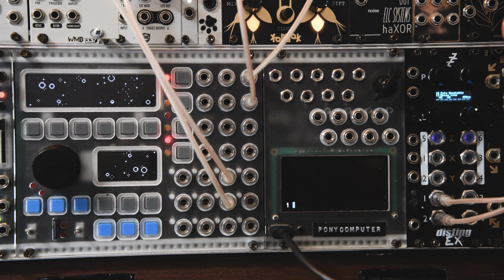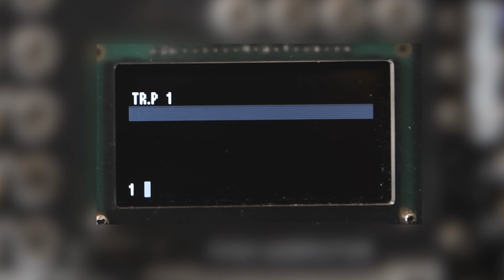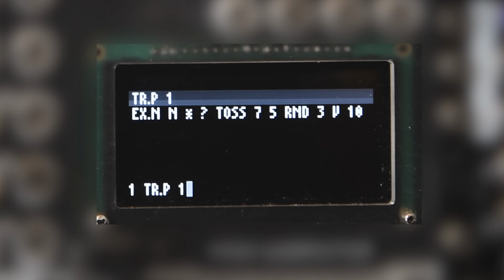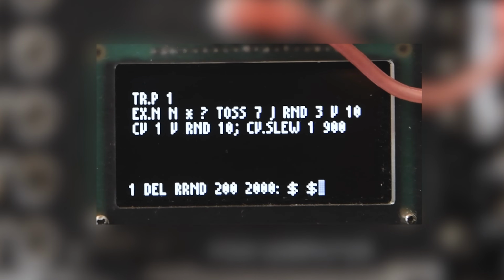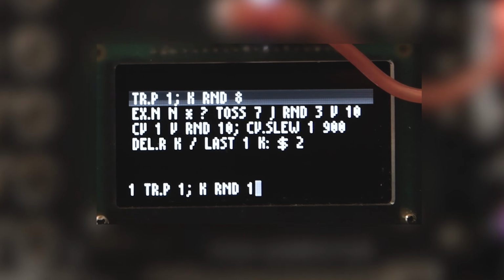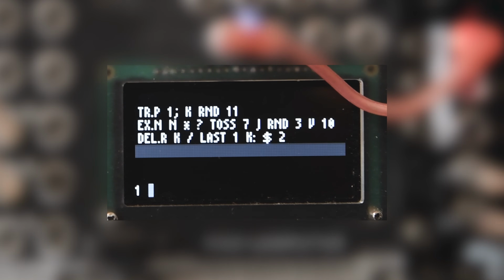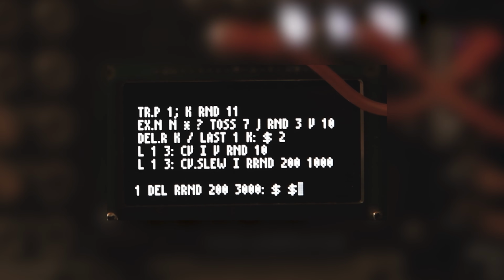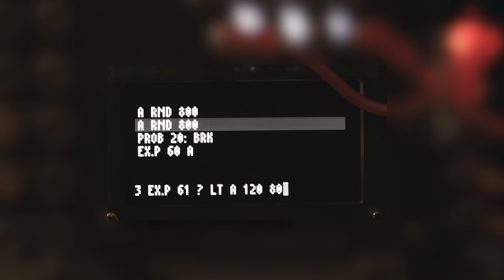Monome Teletype and Disting EX I2C Integration and patching with the Poly Wavetable algorithm